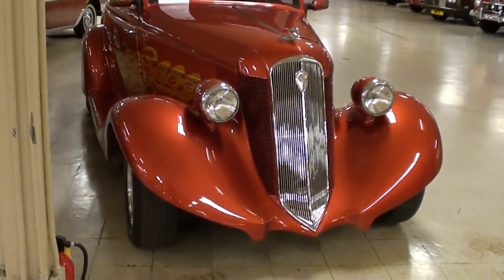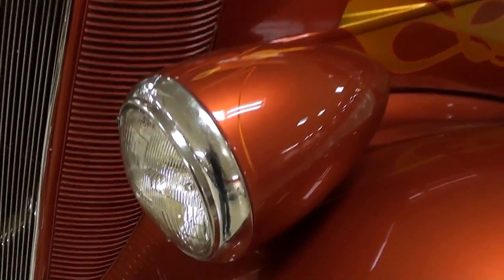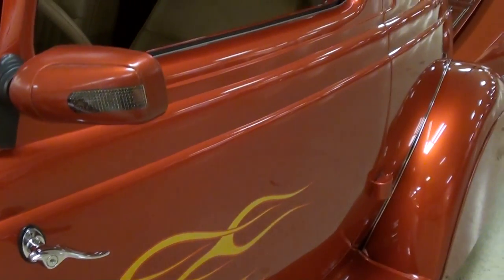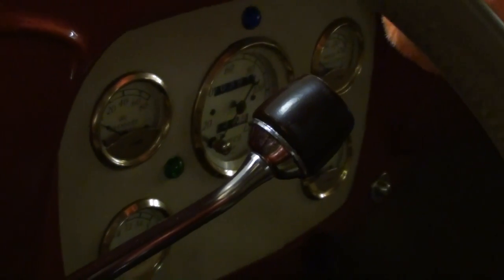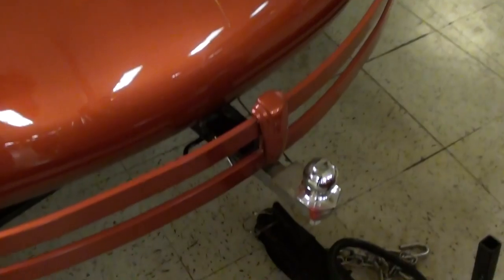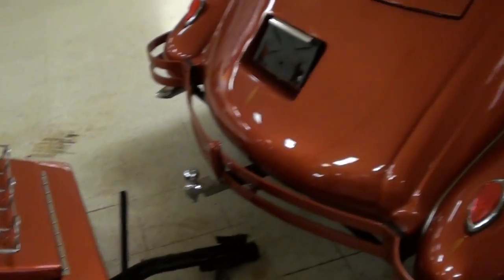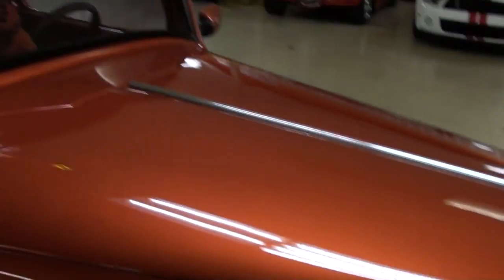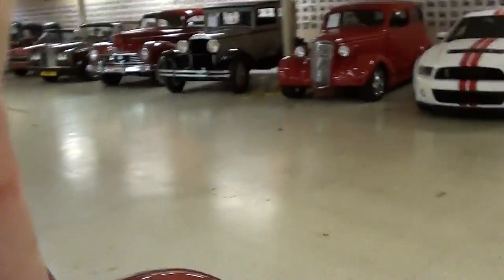1935 Studebaker Dictator Coupe Street Rod and Matching Trailer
I thought you'd like a look at this 1935 Studebaker Dictator Coupe Street Rod. It's looking really sharp in that Prowler Orange paint. It has a completely new interior with all the amenities and it's powered by a nicely detailed 350 small block Chevy. I hope you find it interesting, thanks for checking it out!

Filmed at Gateway Classic Cars in Fairmont City, IL

MacLeod's description:

Genre: Blues
Length: 3:15
Instruments: Guitar, Bass, Kit, Organ, EP
Tempo: 90

1935 Studebaker Dictator Coupe street rod hot rod rat rod show car vintage classic collector automobile auto vehicle Chevy small block high performance custom restored flames trailer Gateway Classic Cars Fairmont City IL RamblinAround Rambling vlog hd partner